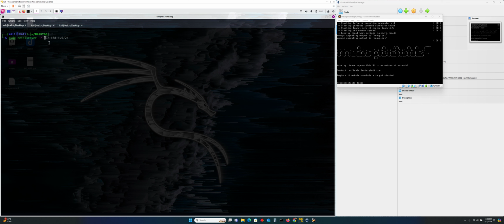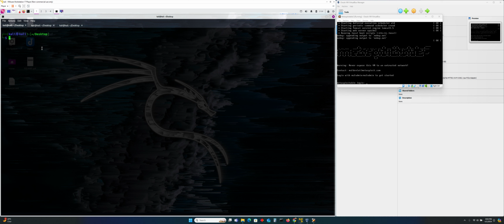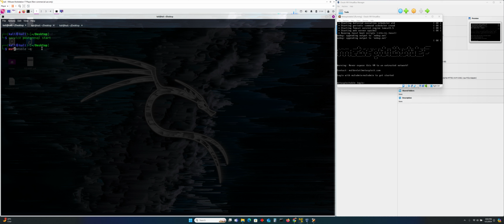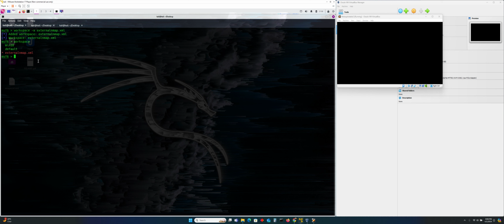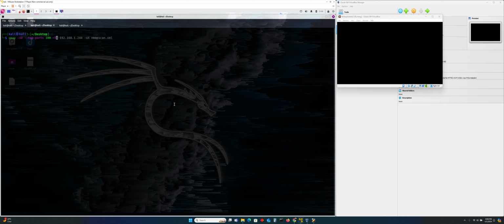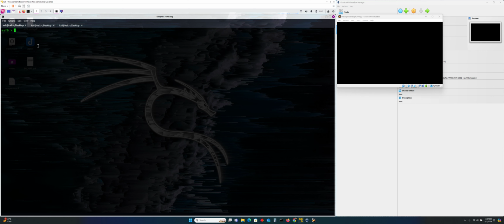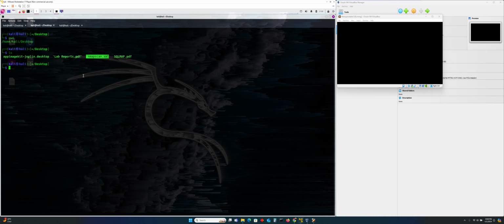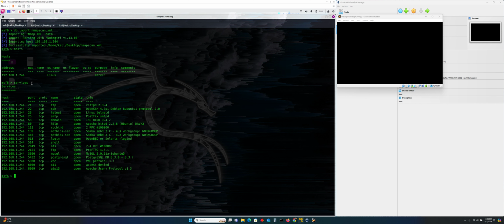Import Nmap scan result into Metasploit / Using Nmap with Metasploit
In this video, I demonstrate how to conduct an Nmap scan, save it in XML file format, and import it into Metasploit. Additionally, I'll guide you through using Nmap within Metasploit.